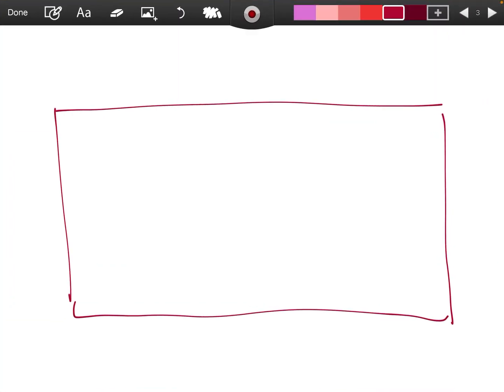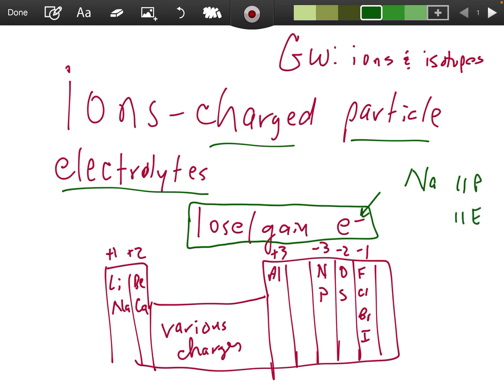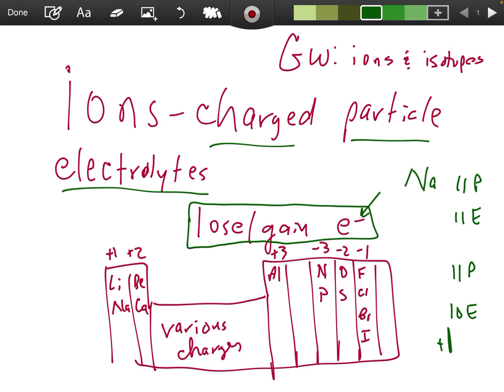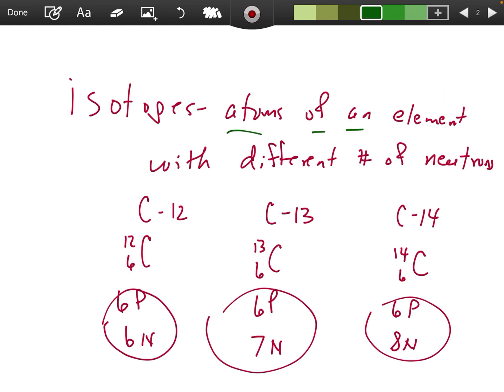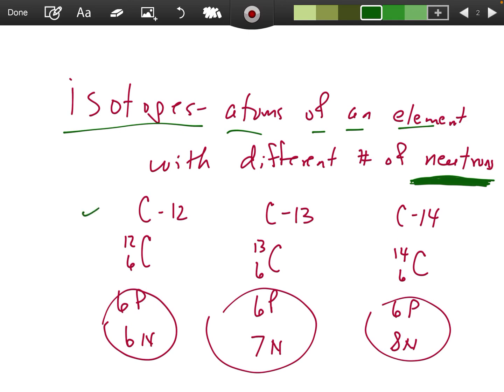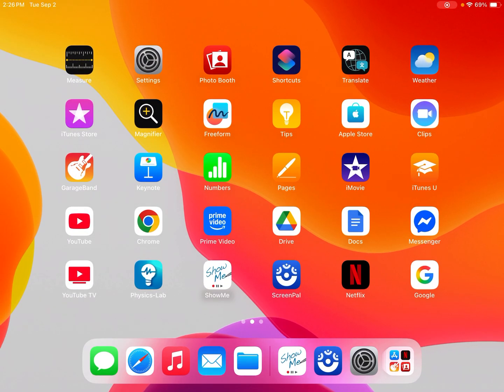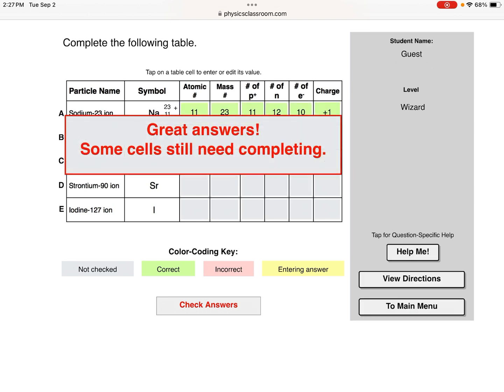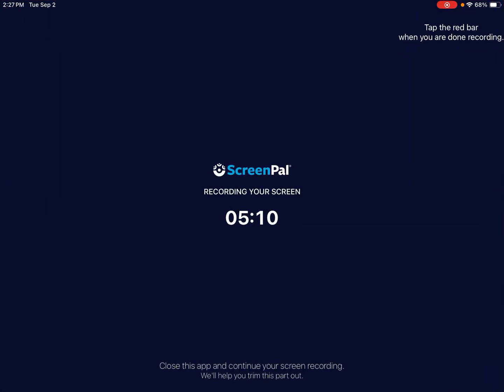GW: ions and isotopes